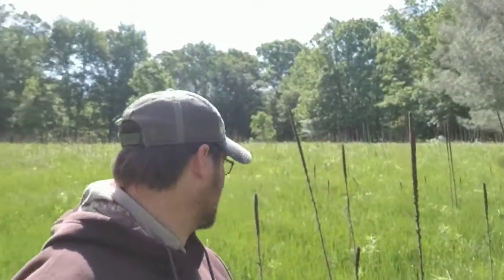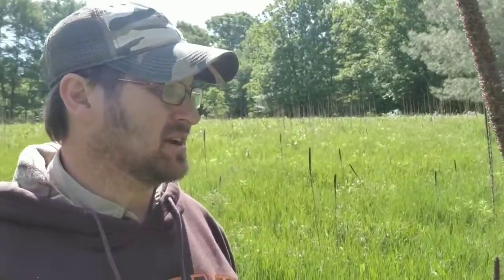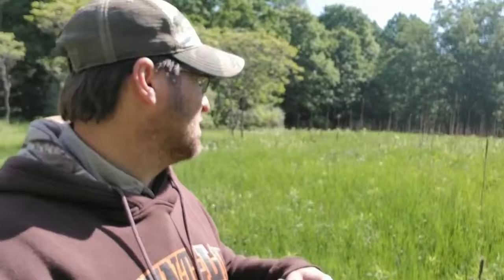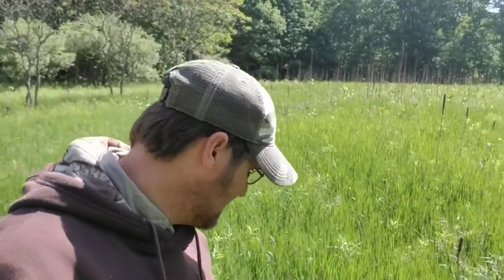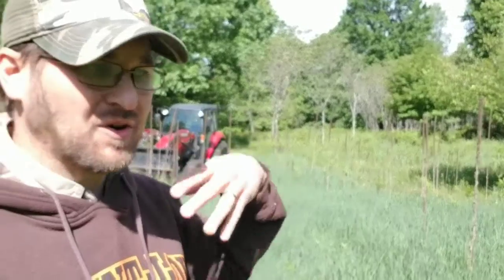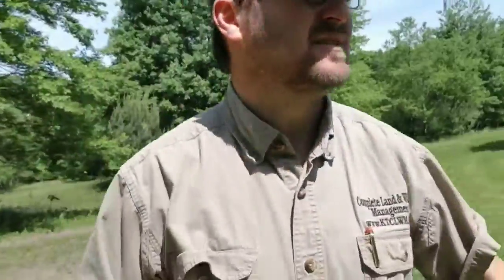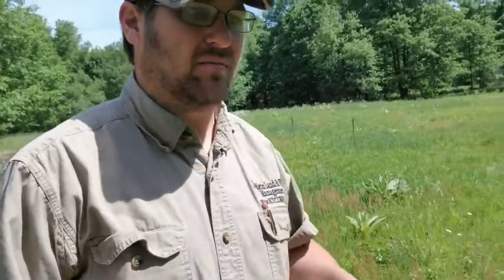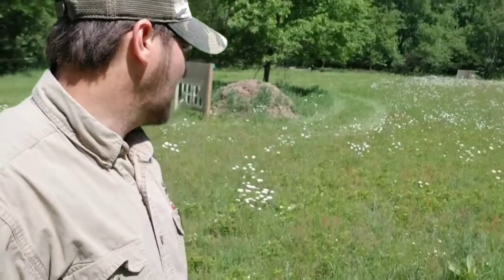#40 Wildlife considerations when building a food plot